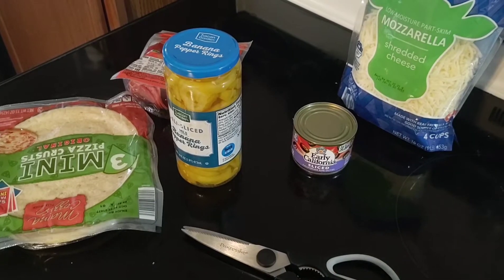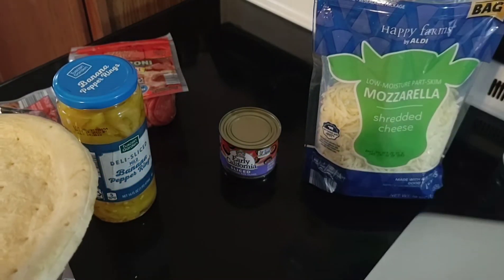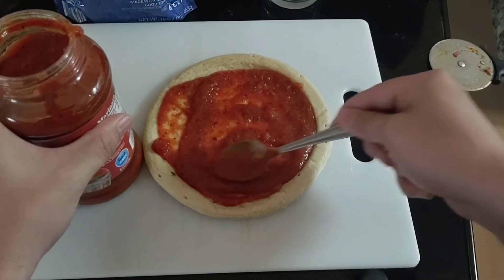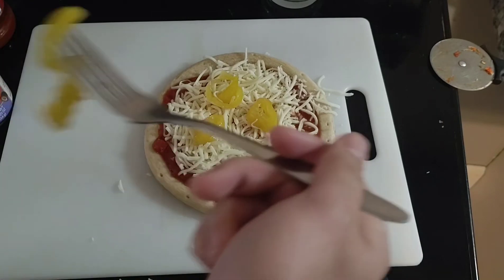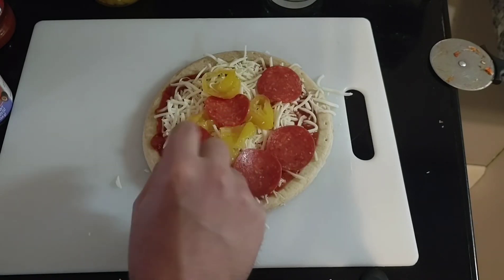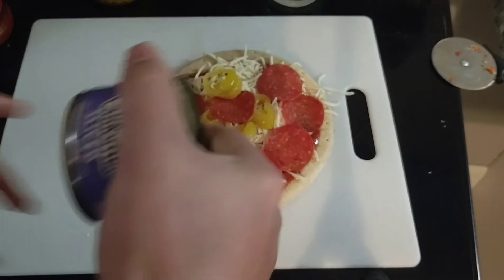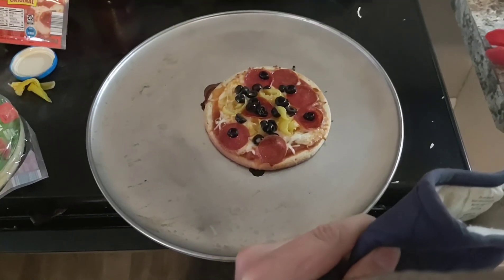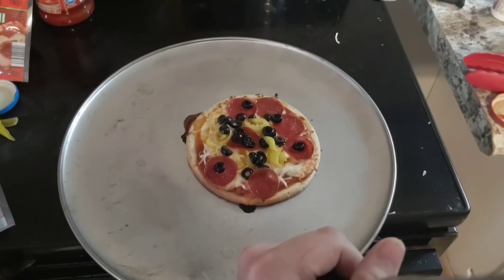chef 91 making some zorno pizza 🍕